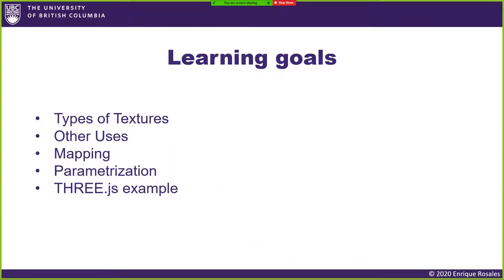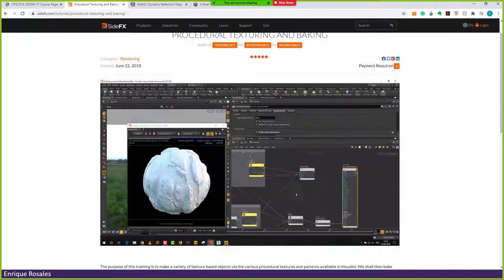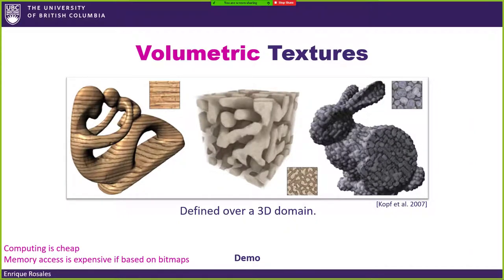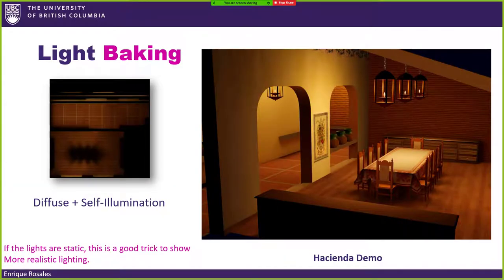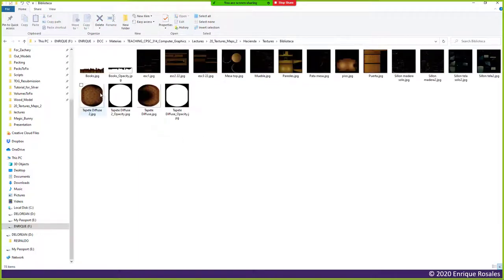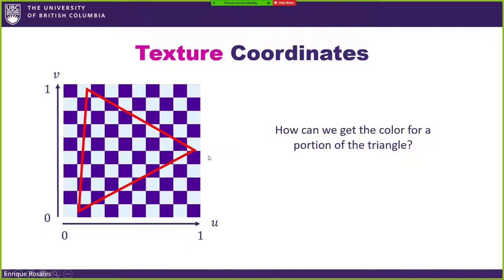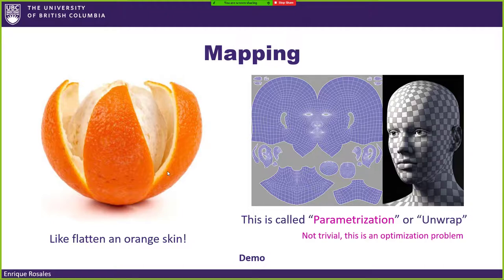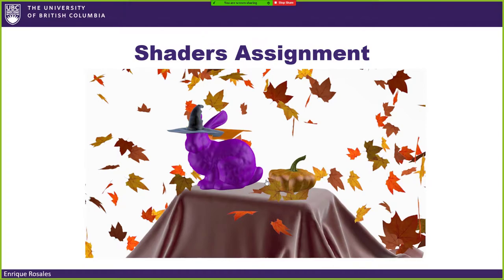20 Textures Maps 2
Lecture 20 Textures Maps 2